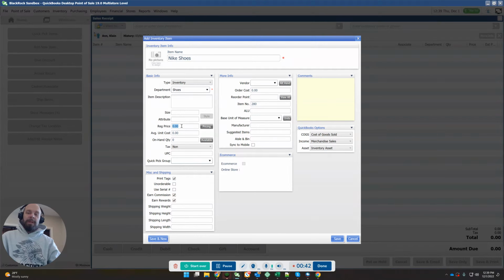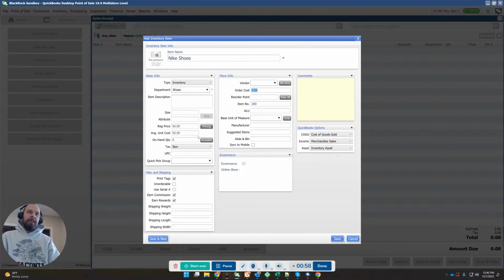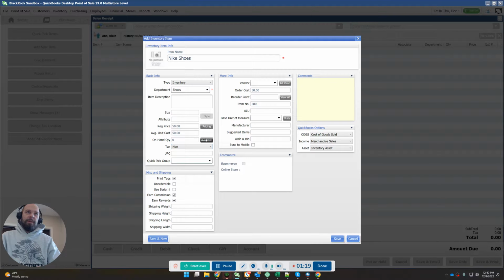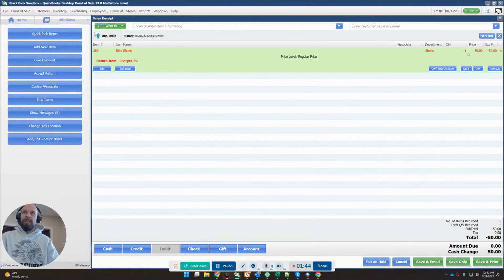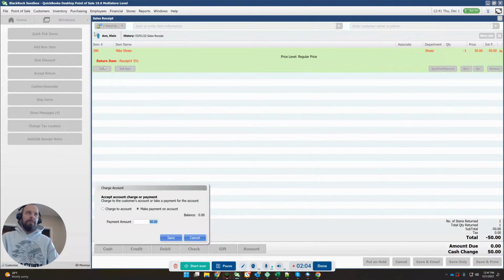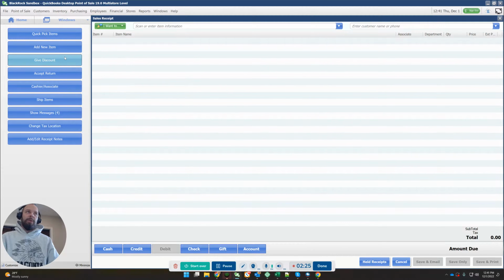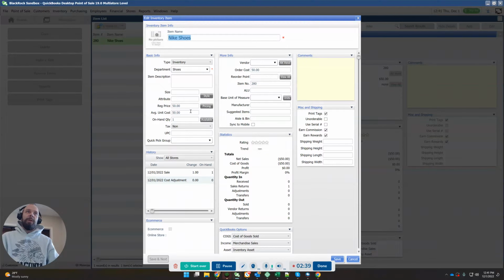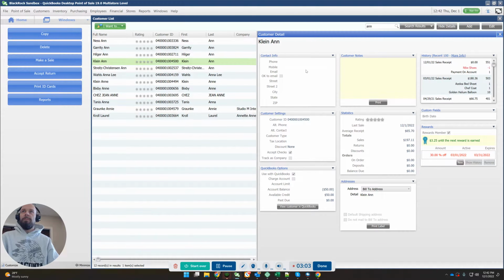QuickBooks POS: Pawn Shop (Buy Product From Customer)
In this QuickBooks POS tutorial, we show you how to buy a product from a customer. This can be used in a pawn shop or any other type of retail store.

QuickBooks POS is a powerful point of sale system that can be used in a variety of different businesses. In this QuickBooks POS tutorial, we show you how to buy a product from a customer. This can be used in a pawn shop or any other type of retail store. QuickBooks POS is simple to use and easy to set up. To start, you will need to create a QuickBooks POS account and then download the QuickBooks POS software. Once you have QuickBooks POS installed, you will be able to register your QuickBooks POS license. After you have registered your QuickBooks POS license, you will be able to log into QuickBooks POS and begin using the software. QuickBooks POS is extremely user-friendly and has a variety of features that can be used to manage your business. QuickBooks POS also offers a wide range of integrations that can be used to connect QuickBooks POS with other software programs. QuickBooks POS is an essential tool for any business that needs to manage inventory, process sales, track customers, and accept payments. Quickbooks POS is also PCI compliant, which means that it meets all of the requirements for credit card processing. Quickbooks POS is a versatile point of sale system that offers a wide range of features and integrations that can be used to manage your business. If you are looking for a powerful point of sale system, then Quickbooks POS is the right choice for you. Thanks for choosing Quickbooks POS!